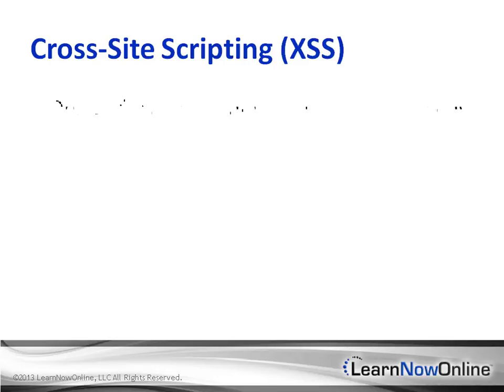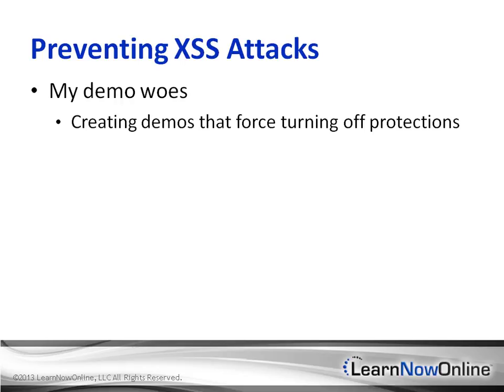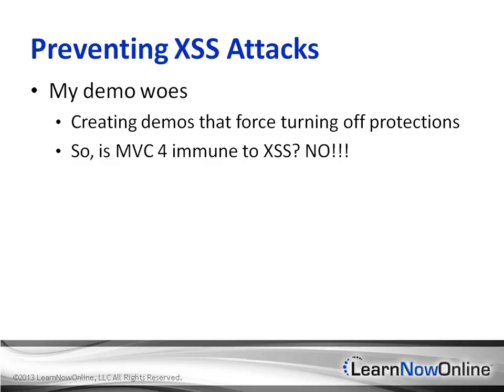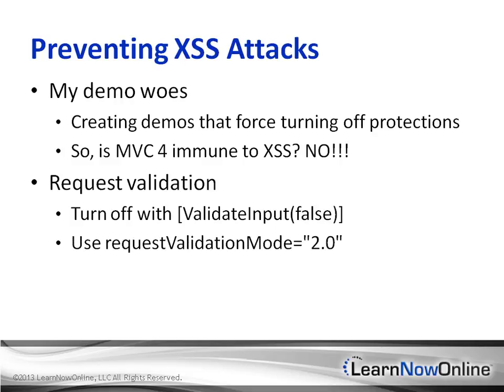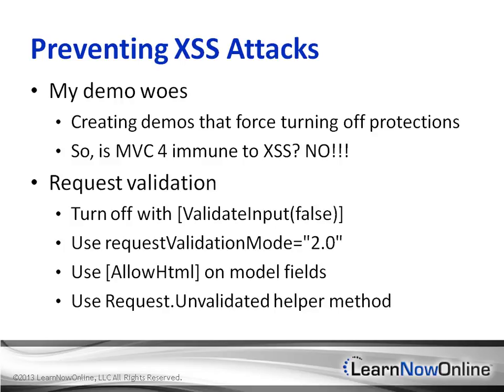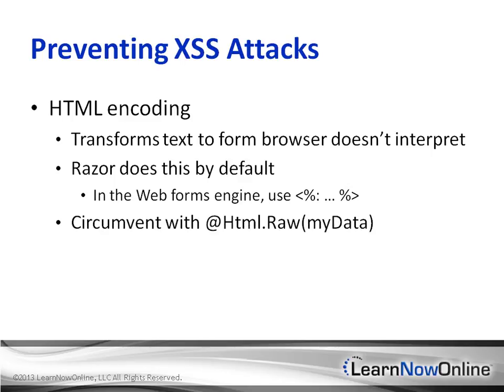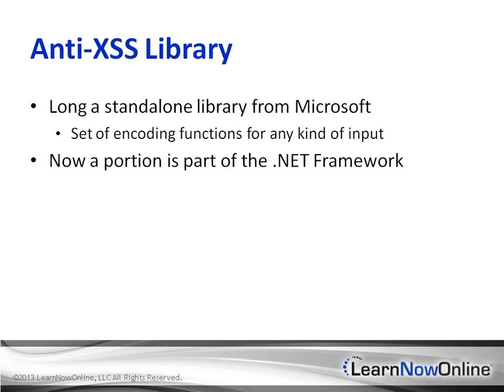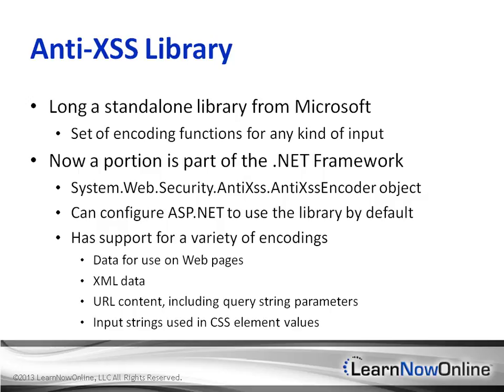MVC 4 0, Part 07 Security Concepts Player LearnNowOnline 4